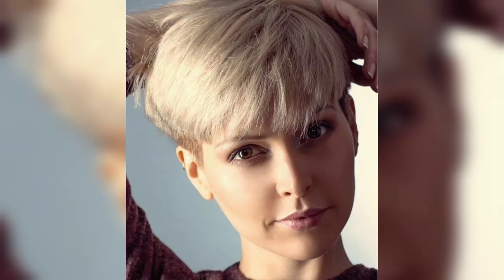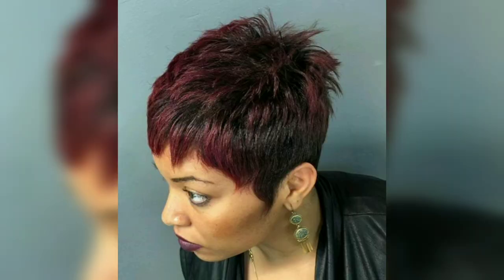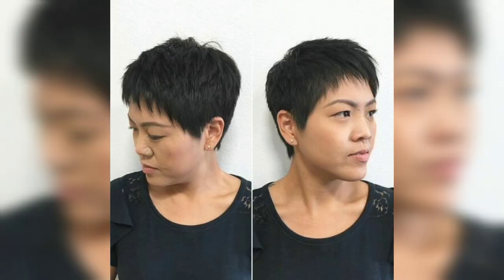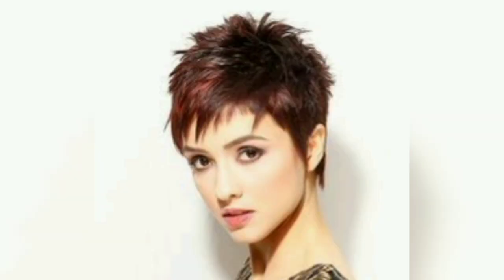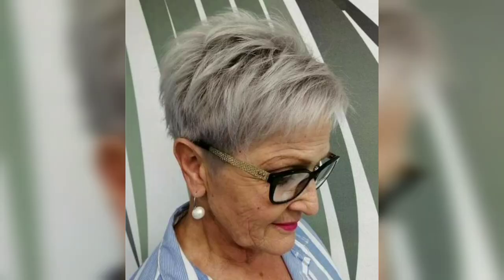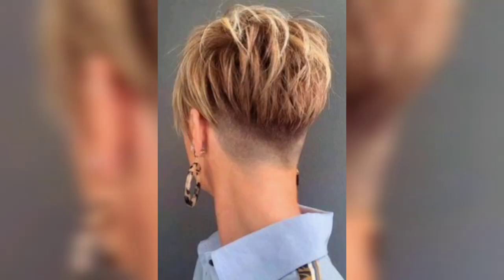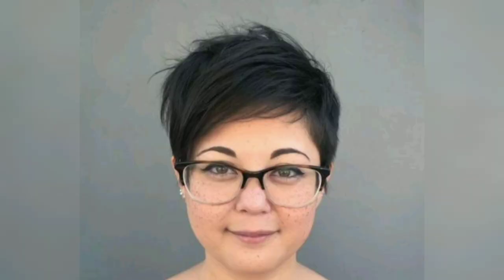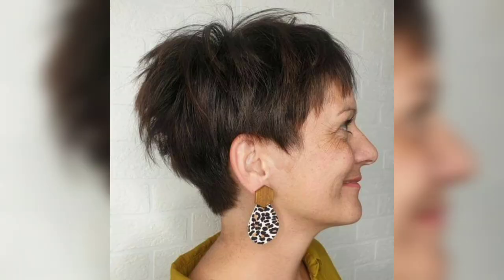ADORABLE AND BRILLIANT SPIKES SHORT HAIR CUT